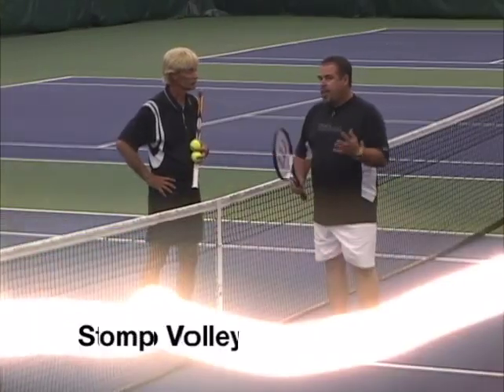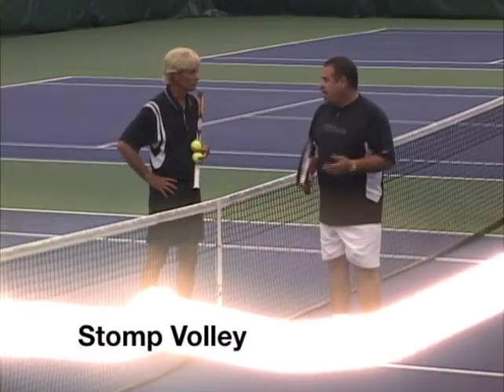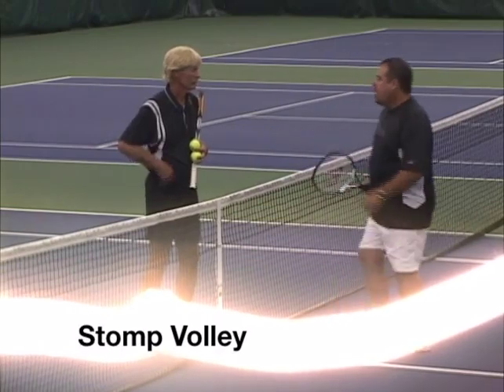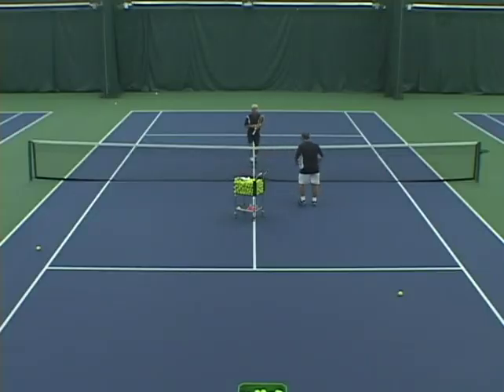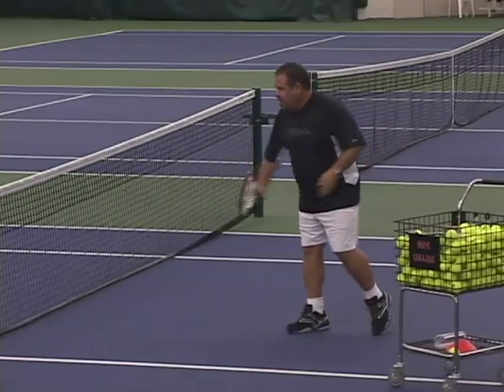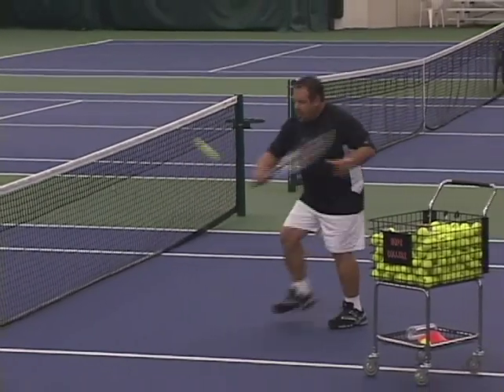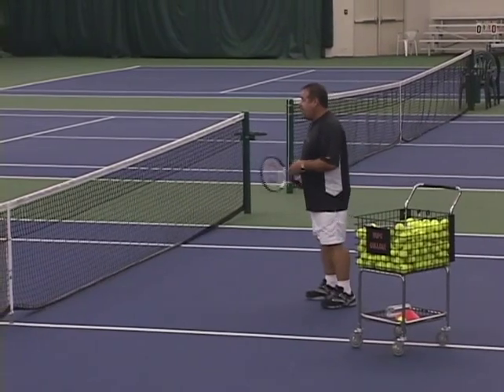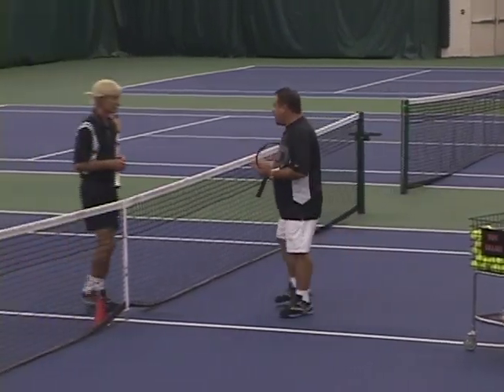Volley Tip How to Eliminate the Stomp Volley